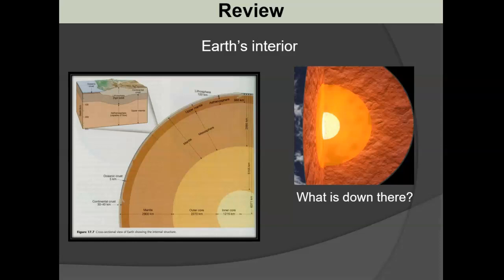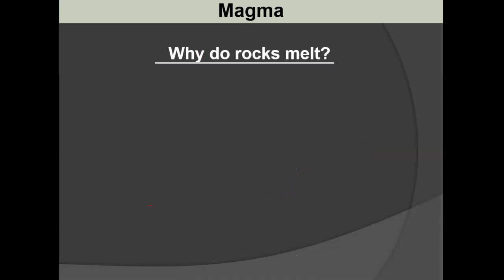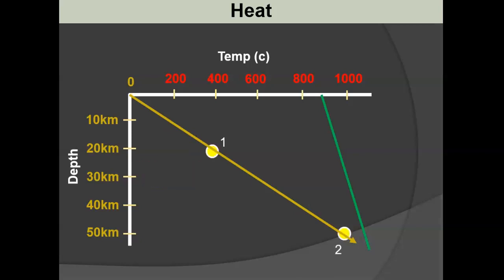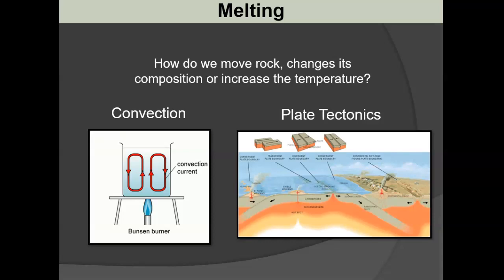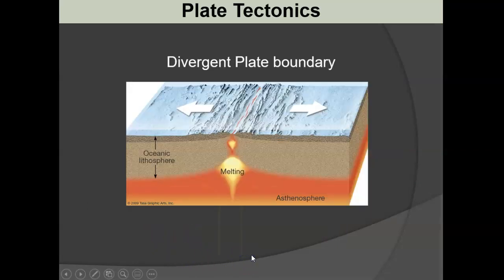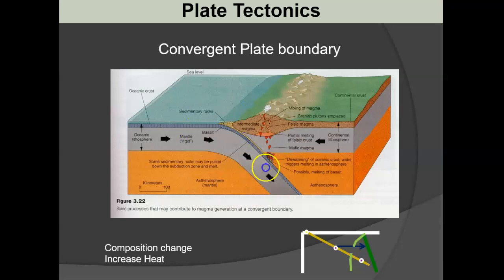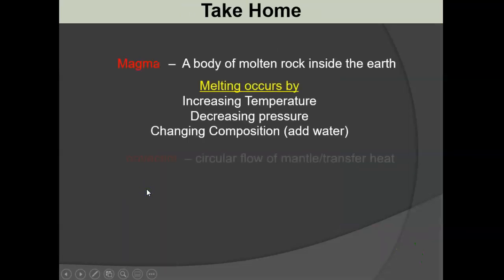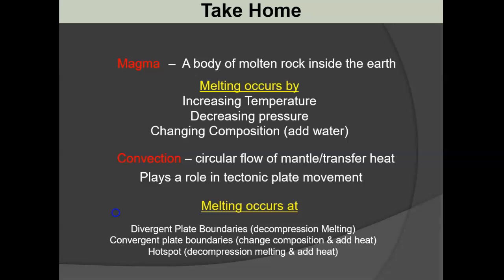Where is the Magma?